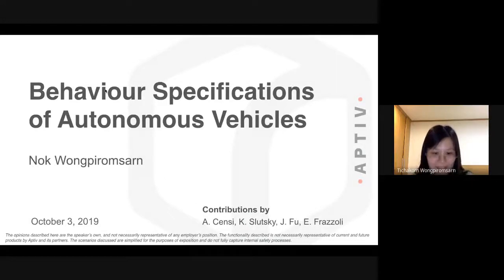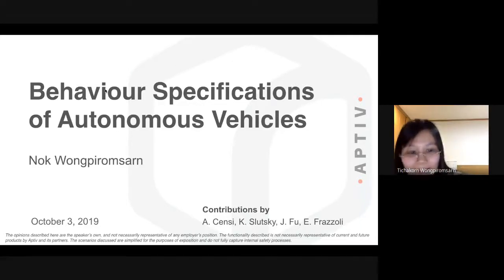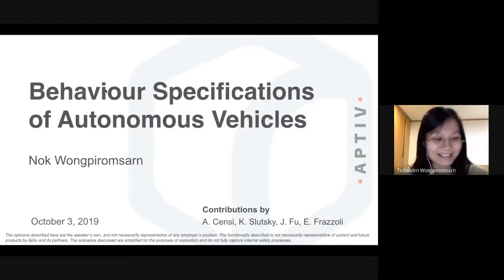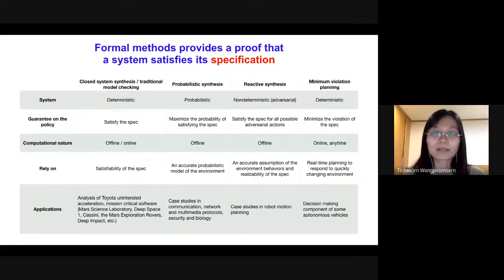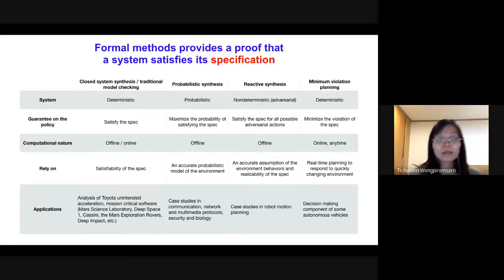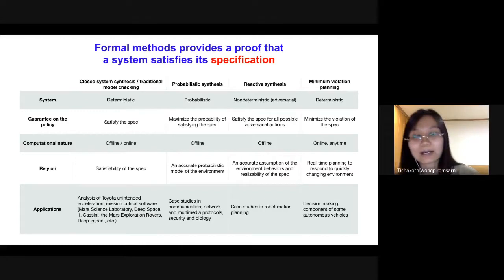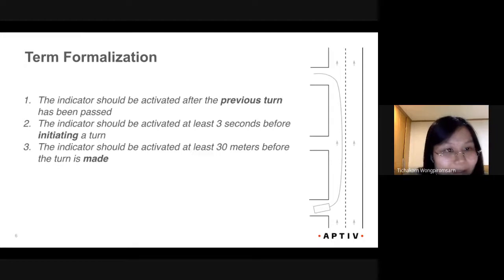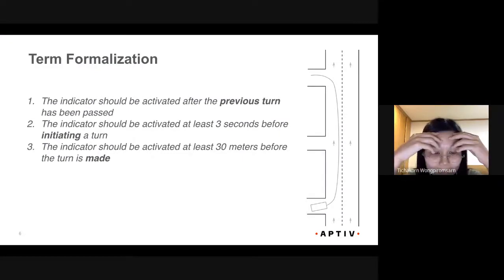AV Ruleboks 27April2020